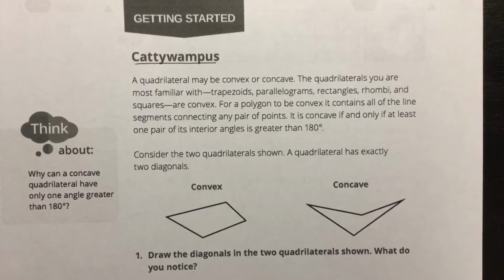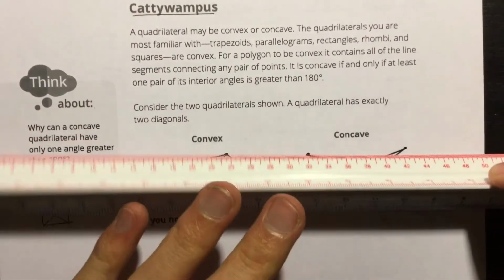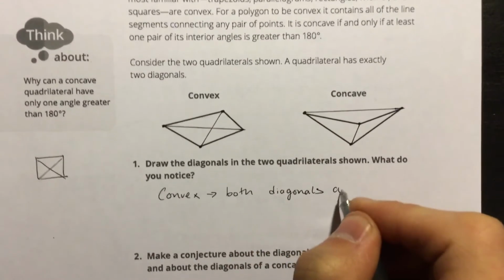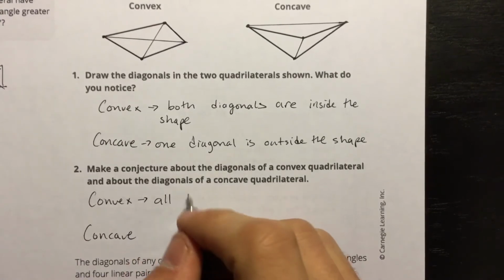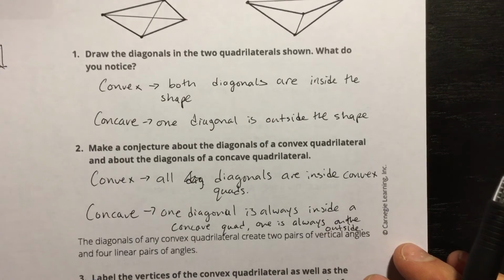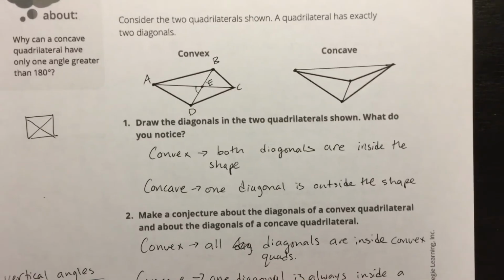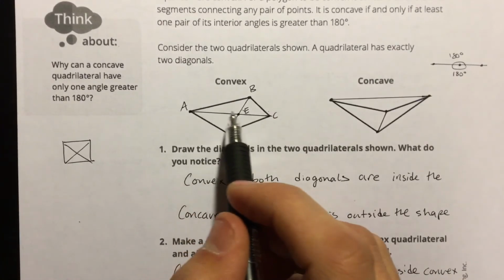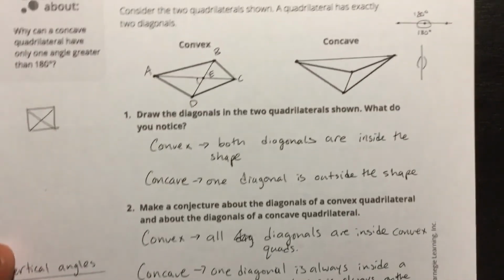Geometry M1T2 Packet 2 (Getting Started)